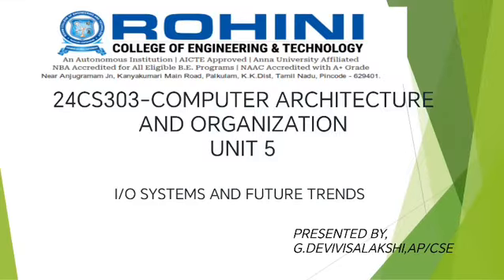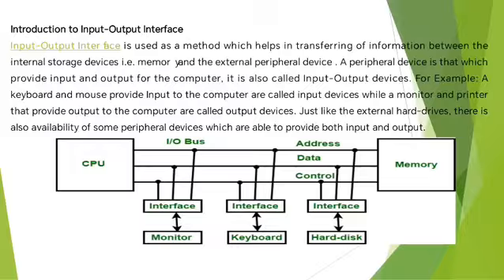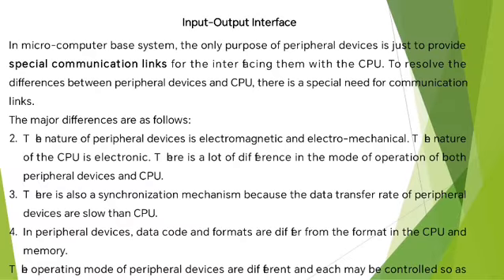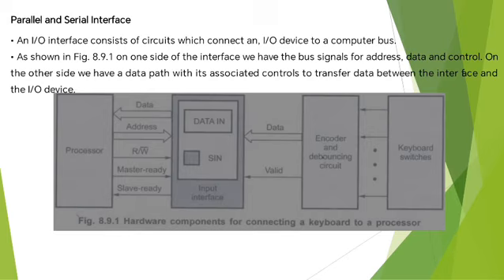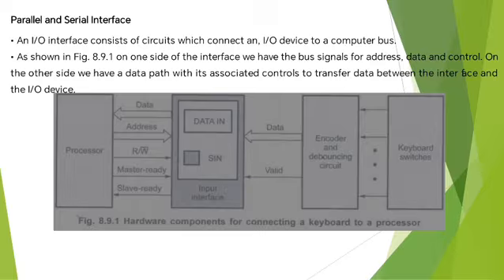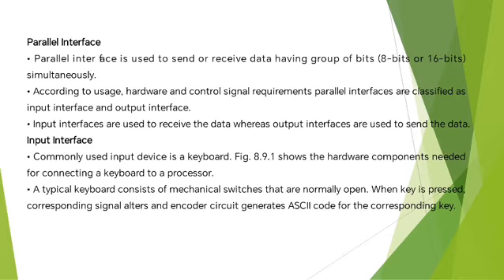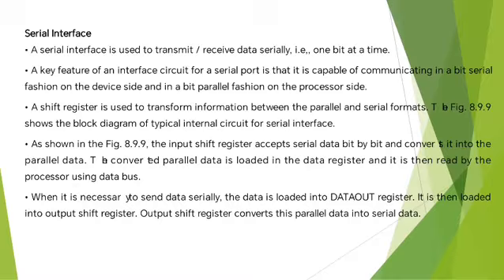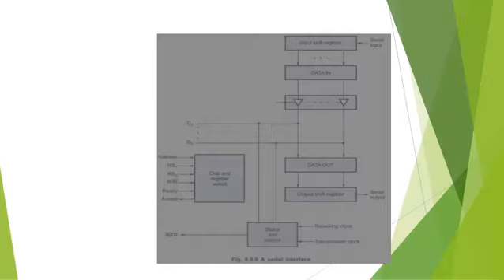5 IO INTERFACE